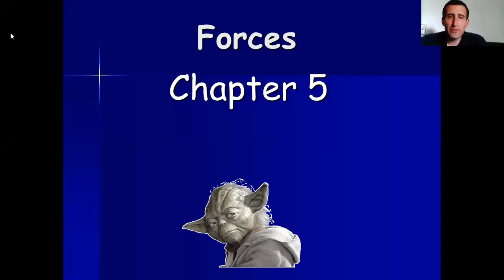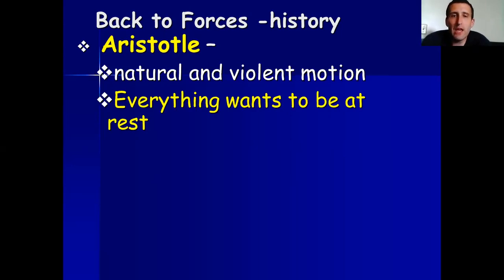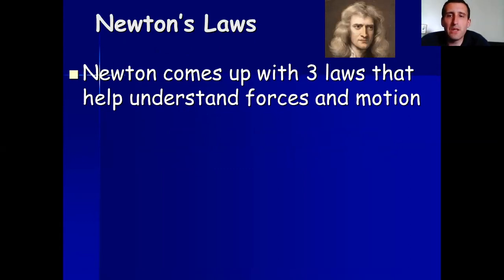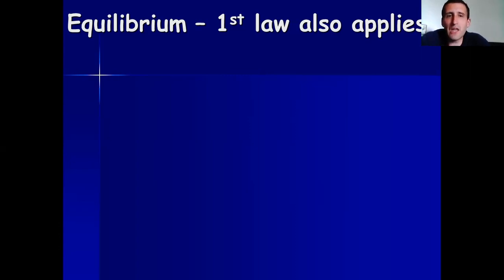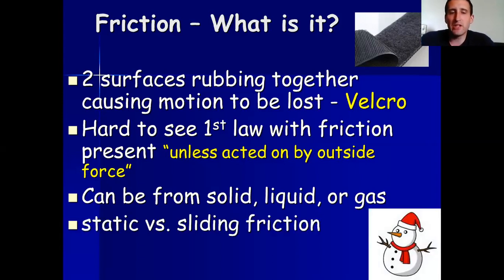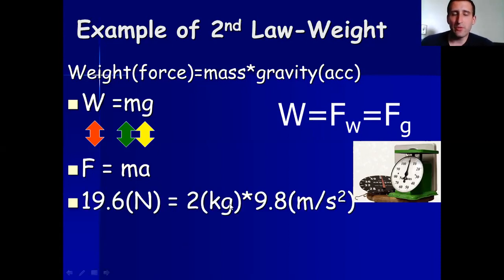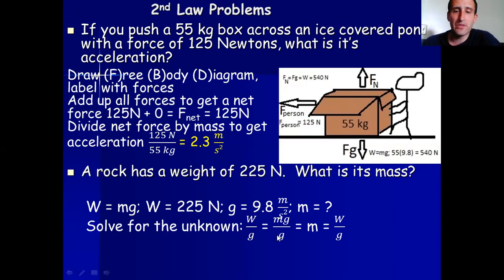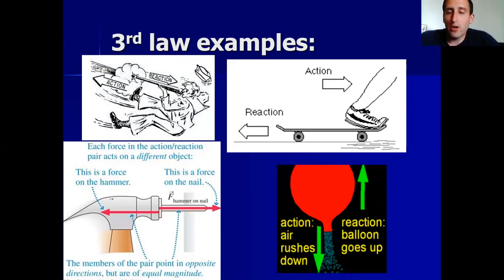Chapter 5 Forces Physics 125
‘magic’ table cloth demo’ 2 min